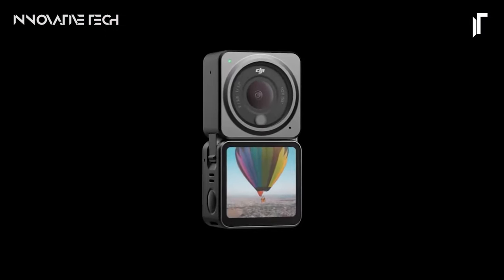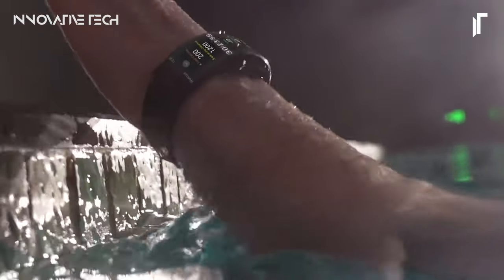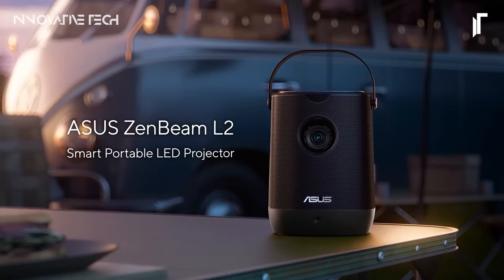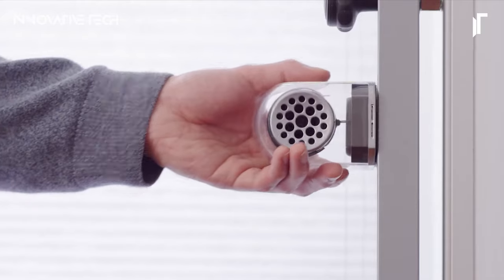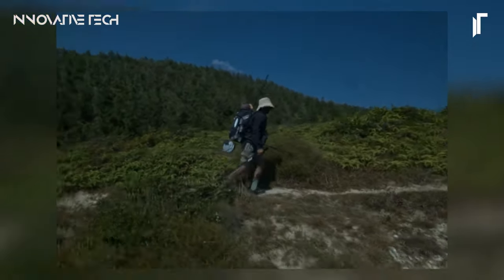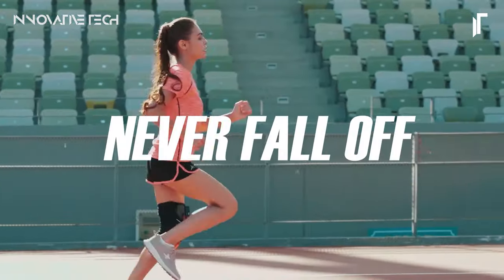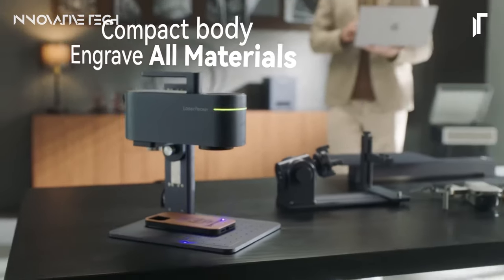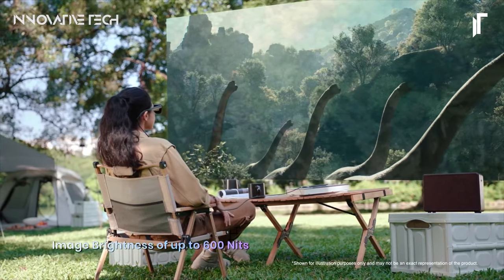11 NEXT-LEVEL COOLEST TECH GADGETS FOR 2024 ! ( YOU HAVE NEVER SEEN IT BEFORE! )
14 NEXT-LEVEL COOLEST TECH GADGETS FOR 2024 ( YOU CAN BUY ON AMAZON! ) || COOLEST TECH GADGETS FOR 2024 || AMAZON TECH GADGETS || ULTIMATE CAMPING TECH GADGETS
Explore the latest and greatest in tech with our curated selection of the coolest gadgets for 2024! From cutting-edge smart devices to futuristic innovations, this playlist showcases must-have items available for purchase on Amazon. Stay ahead of the curve and elevate your tech game today.
TIMESTAMPS
00:00 Intro
00:19 DJI  Introducing DJI Action 2
02:02 Huami Amazfit X  Curved Smartwatch Bow
03:47 ASUS ZenBeam L2 Smart Portable LED Projector
05:47 The AirBar Touchscreen Sensor
07:16 KNZ GoDuo Portable Wireless Stereo Speakers
08:54 Lancer 300 a Modular Backpack
10:55 MELIFO Curved monitor light bar
12:51 EKnee The Intelligent Knee Pad
14:06 SPLACH TWIN EScooter
15:24 LaserPecker 4
16:49 RayNeo Air 2 AR Glasses

➤ Don't forget to:
   ★ Like: https: @innovativetech8316
   ★ Comment:  @innovativetech8316
Welcome to Innovative Tech, where we dive deep into the world of cutting-edge technology and innovation. Our passionate team delivers in-depth reviews, hands-on demonstrations, and insightful discussions on the latest tech trends and gadgets. Explore, learn, and embrace innovation with us today!
Promotion and Video Editing services are available now.